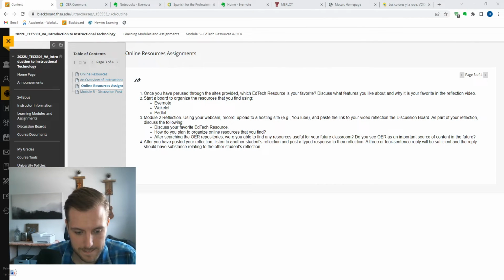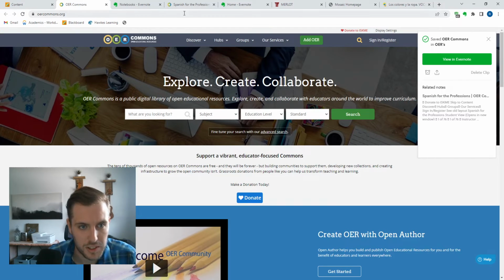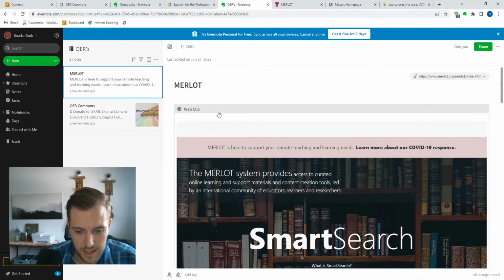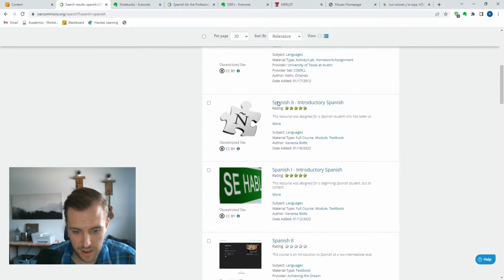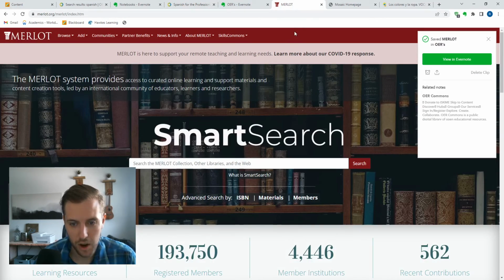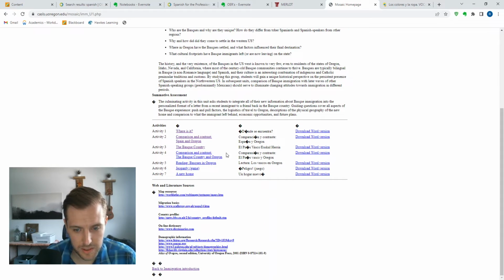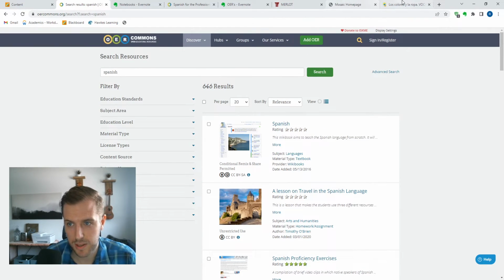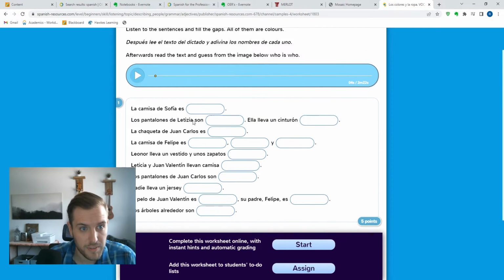Module 5 - TECS301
Online Resources for specific content areas & grade levels.